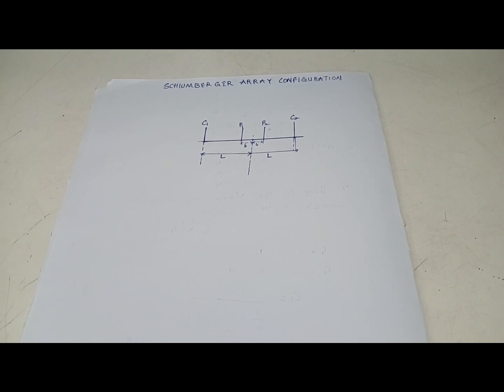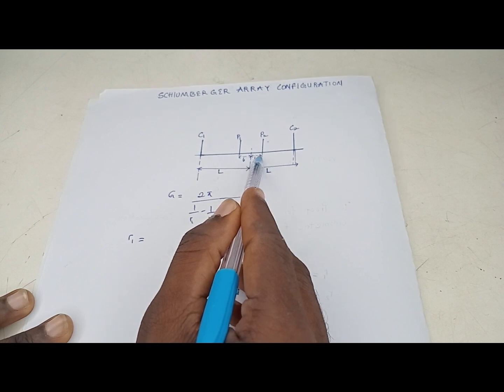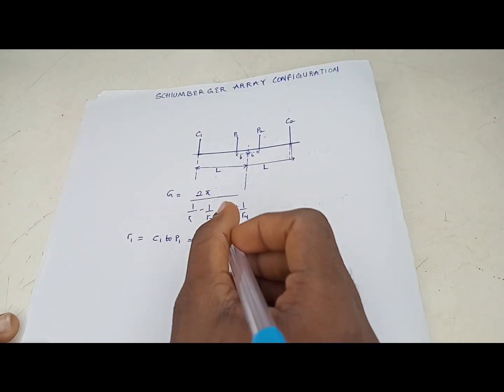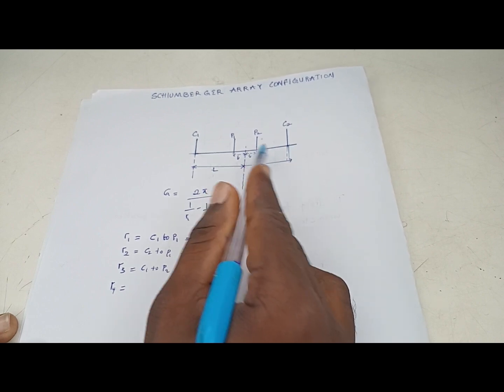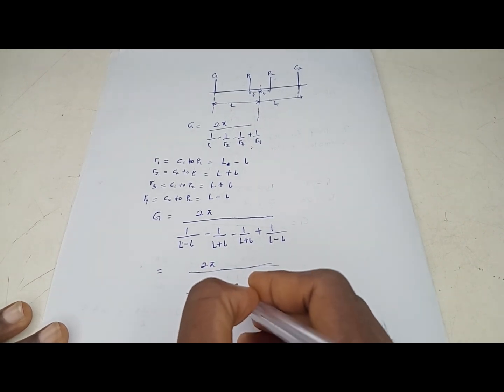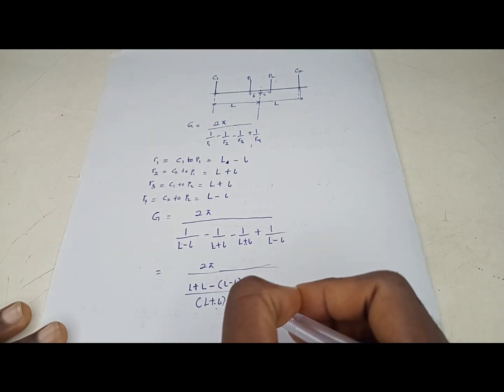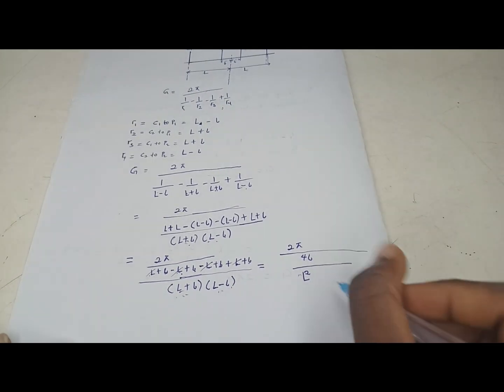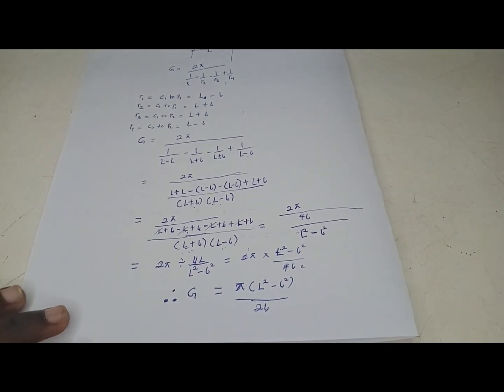Schlumberger Array Analysis: How its Geometric factor Affects ERT Results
Explore the Schlumberger Array in electrical resistivity tomography (ERT) and understand how its geometric factor influences survey results. This video provides a step-by-step breakdown of the Schlumberger configuration, explaining its advantages, limitations, and practical applications in geophysical exploration. Perfect for students and professionals in geophysics, geology, and environmental sciences who want to deepen their understanding of resistivity methods!"